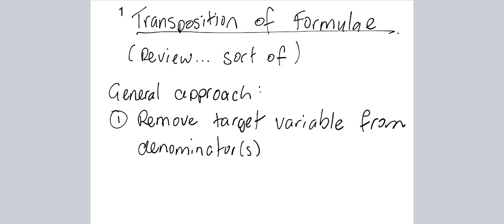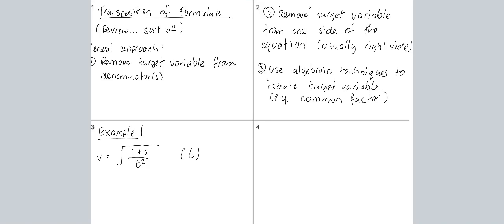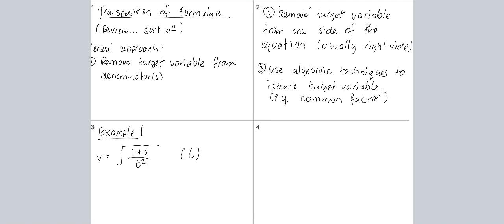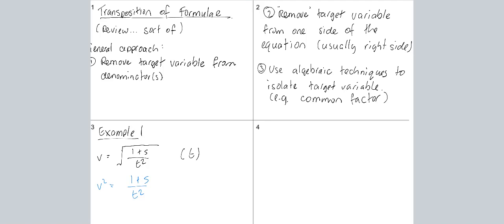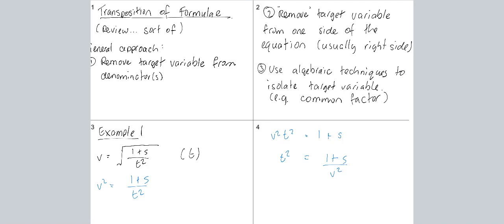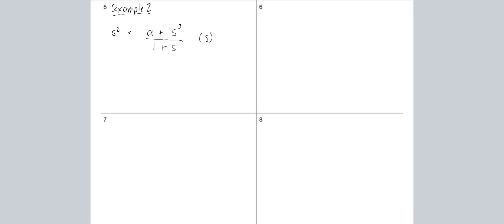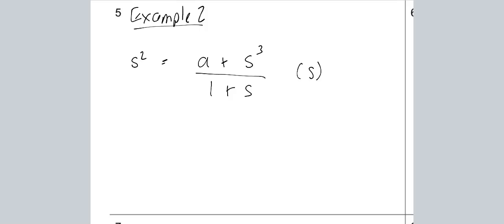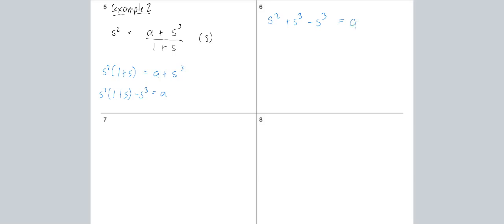MMF315 - Algebra - Transposition of Formula.webm